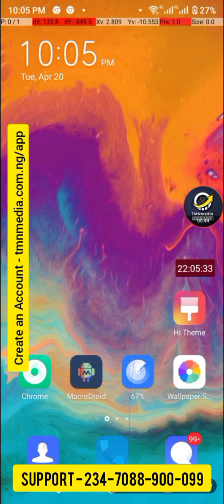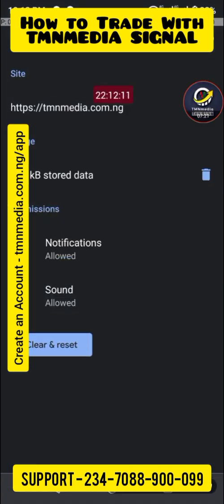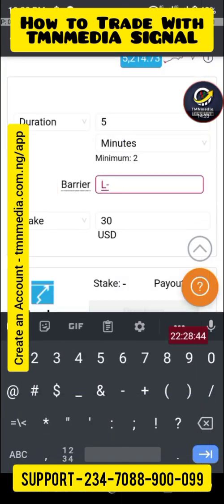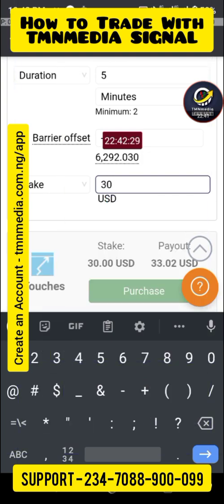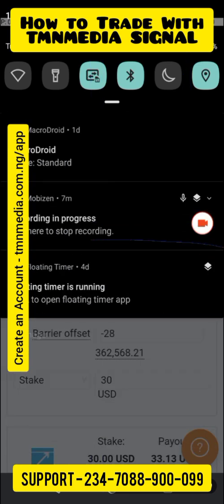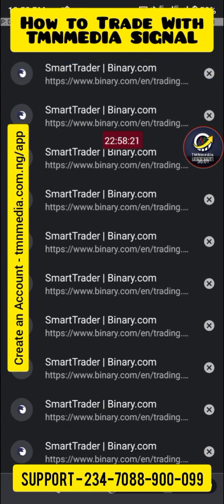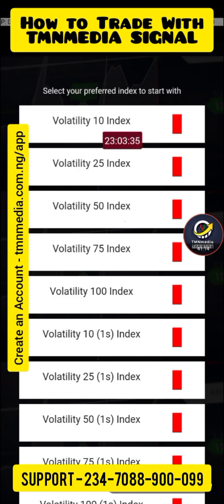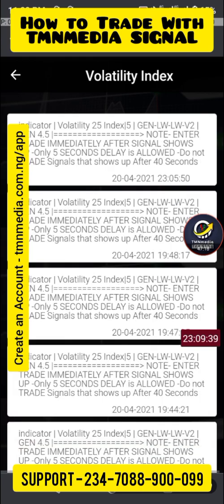How To Use TMNmedia Updated Signals To Make 30% Daily Profit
FREE Signal Service on TMNmedia Service that will Allow you make N10K DAILY!

WATCH THE STEP BY STEP GUIDE ON HOW TO USE THE APP TO TRADE-

If you are Not using Android Connect from here below